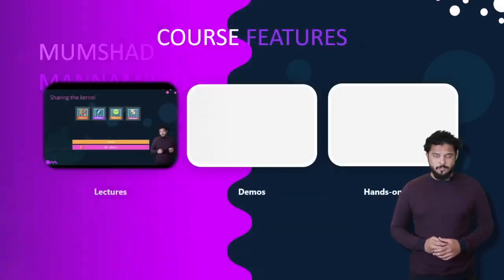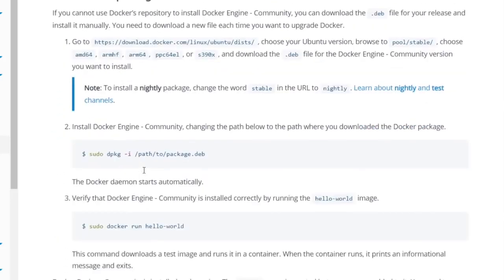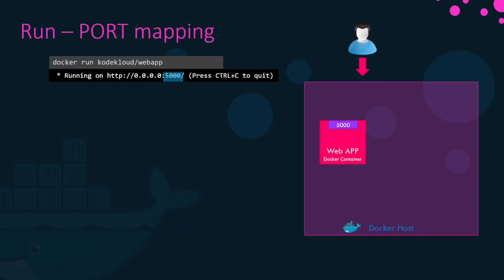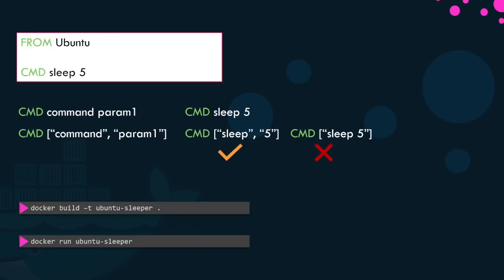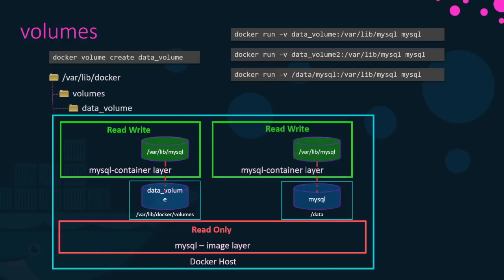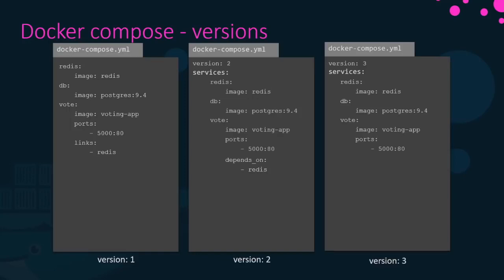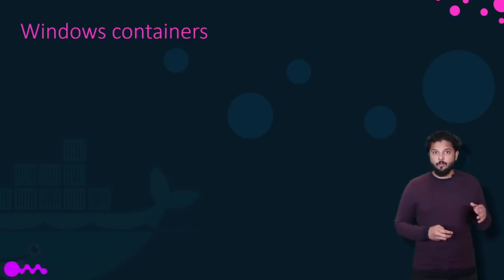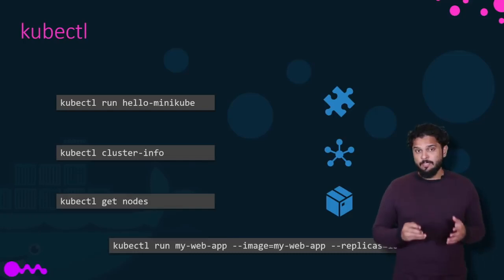Docker Tutorial for Beginners: A Full DevOps Course on How to Run Applications in Containers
This video is a full course on how to use Docker containers.